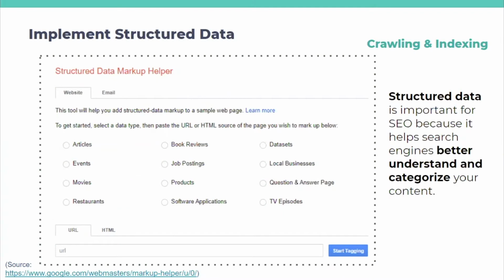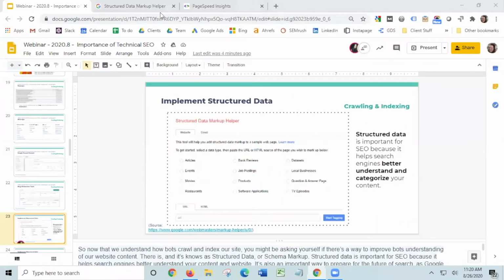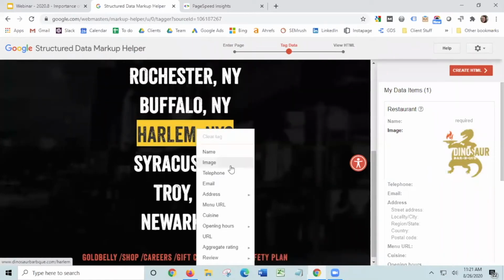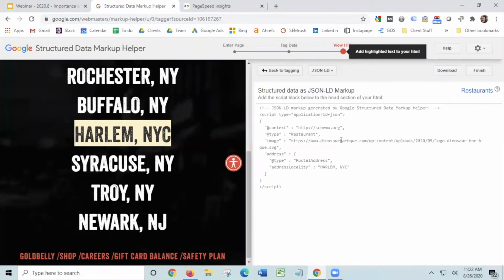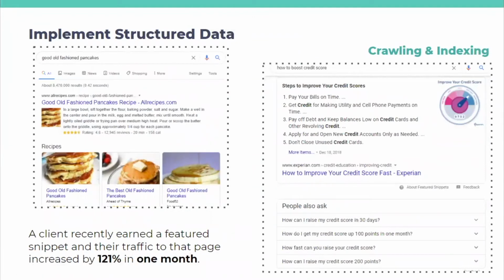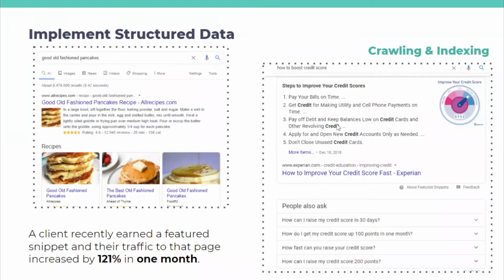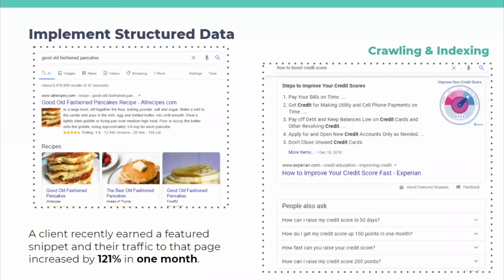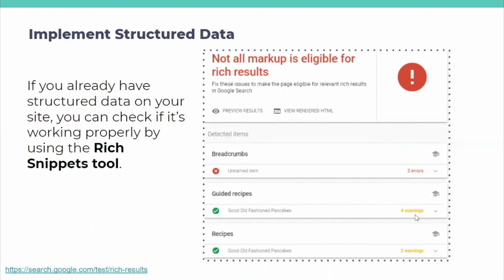How to Implement Structured Data - Technical SEO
This clip on how to implement structured data comes from our "The Importance of Technical SEO" webinar -- watch the full recording